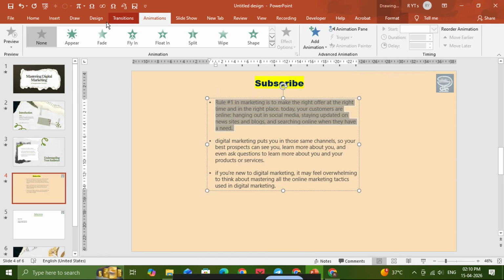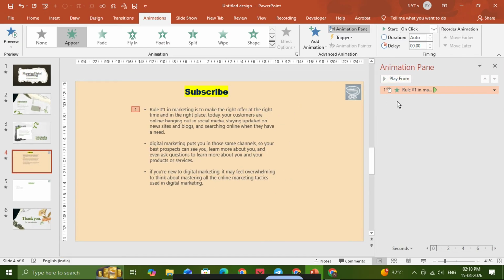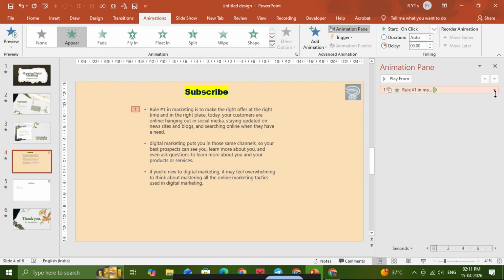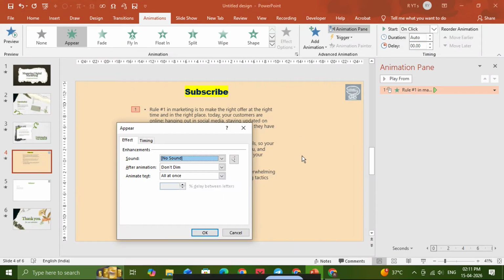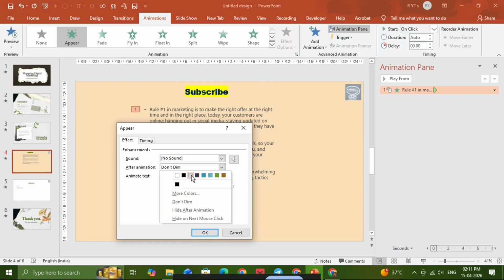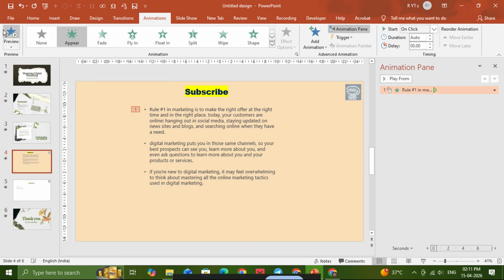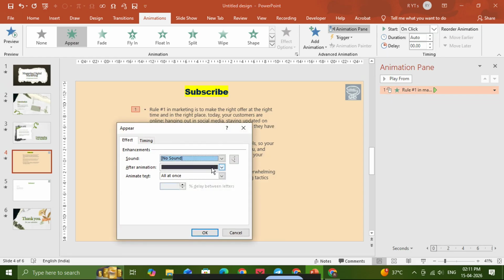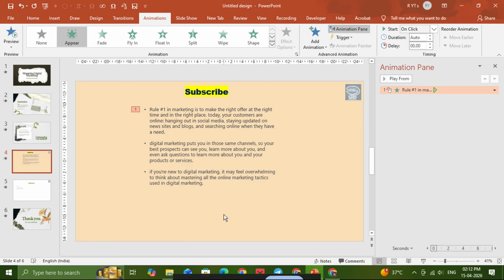How To Dim Text After Animation In PowerPoint (Easy Guide)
Learn how to dim text after animation in PowerPoint to make your slides cleaner and more professional. This quick tutorial shows you how to use Animations, Animation Pane, and Effect Options to make text dim after appearing.

🕚Timestamps:
0:00 Intro
0:15 Select The Text Or Bullet Points
0:28 Open The Animations Tab
0:42 Apply An Animation
0:54 Open The Animation Pane
1:06 Choose Effect Options
1:24 Set After Animation To Dim
1:44 Test The Slide Show
2:03 Outro

✍️What You'll Learn In This Video:
• How To Select Text Or Bullet Points For Animation
• How To Add Appear Or Fade Effects In PowerPoint
• How To Use The Animation Pane For Better Control
• How To Open Effect Options For Advanced Animation Settings
• How To Set After Animation To Dim Or Light Gray
• How To Make PowerPoint Slides Look More Professional

💡Pro Tips:
• Use Dim Instead Of A Bright Color For Cleaner Transitions
• Keep Bullet Point Animations Consistent Across Your Deck
• Test In Slide Show Mode To Check Timing And Visibility
• Use Light Gray For A Subtle, Professional Fade Effect
• Combine Dimmed Text With Simple Animations For Better Audience Focus